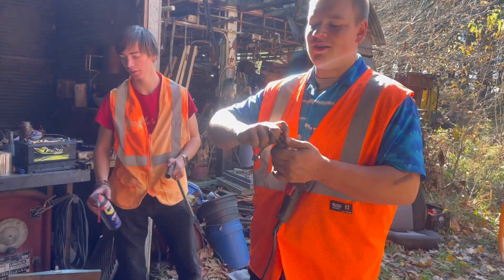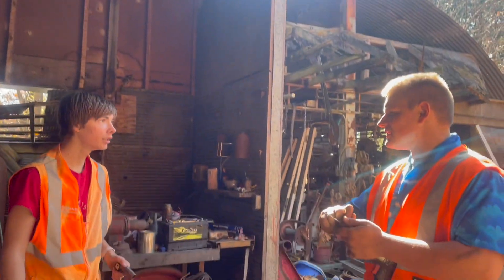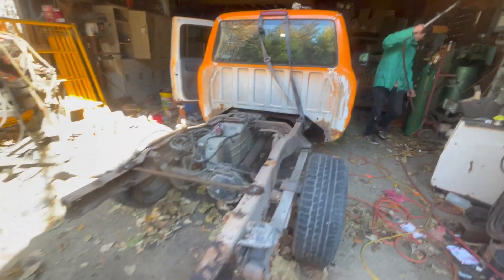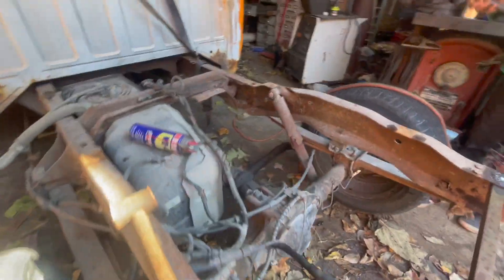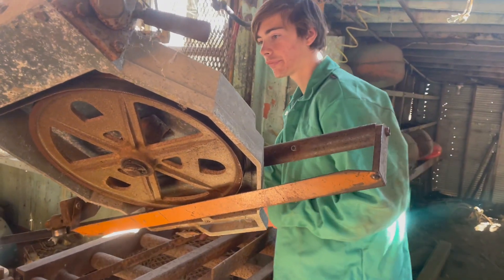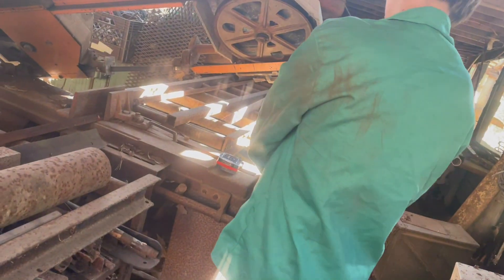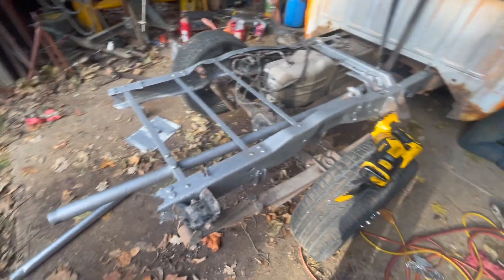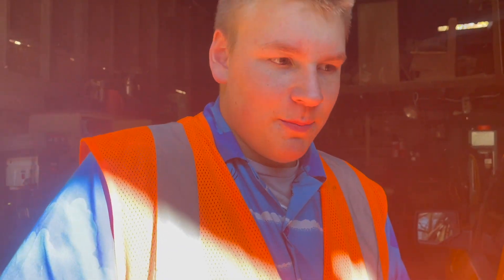Turning the ranger into a pimpmobile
took the ranger for a oil change and all of a sudden the frame got cut in haft